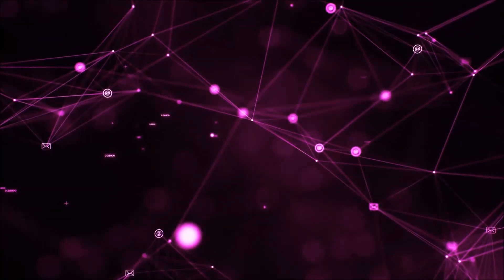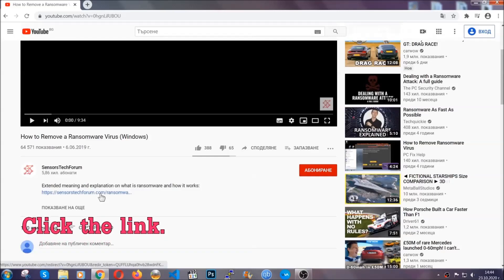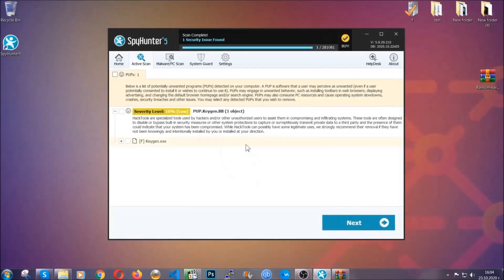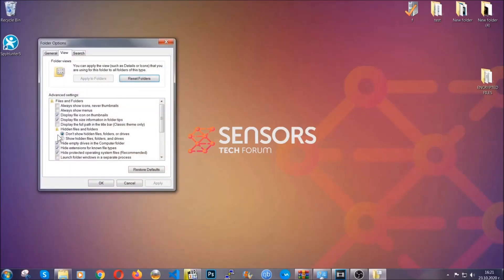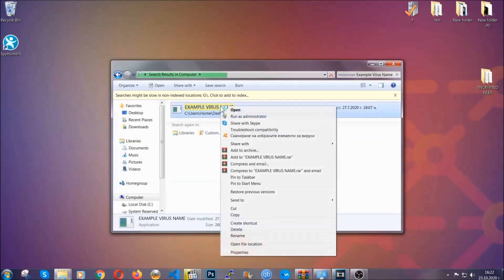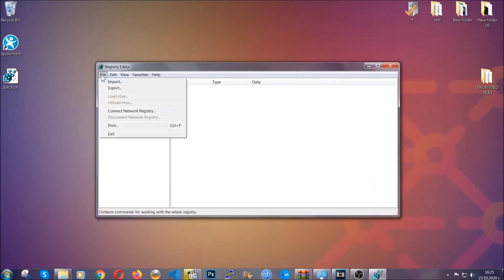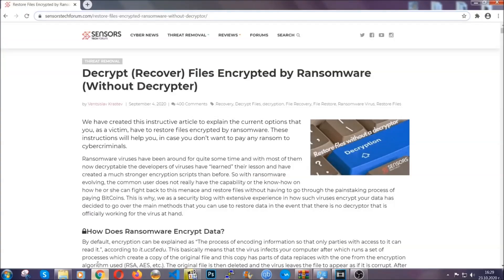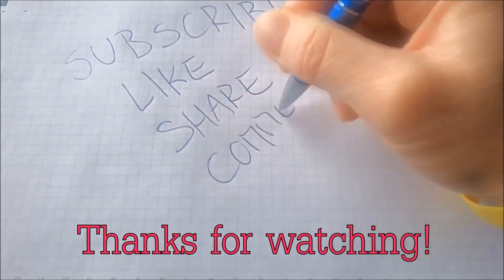Niwm Virus [.niwm Files] Ransomware - Remove + Decrypt [Fix]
00:00 Start
00:50 Automatic Removal
02:00 Manual Removal
05:13 File Recovery